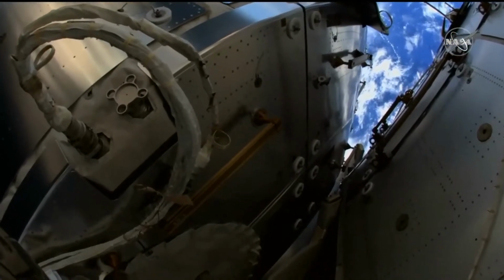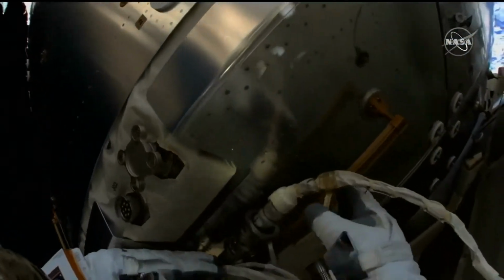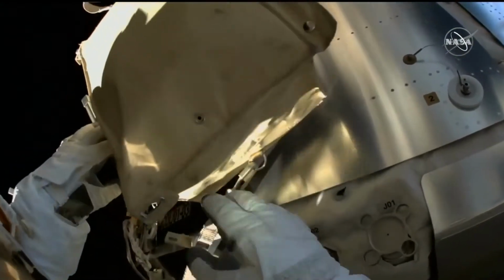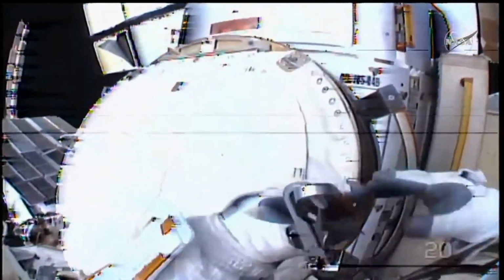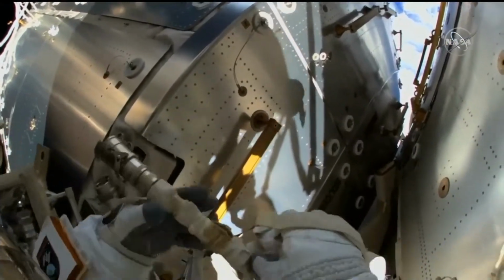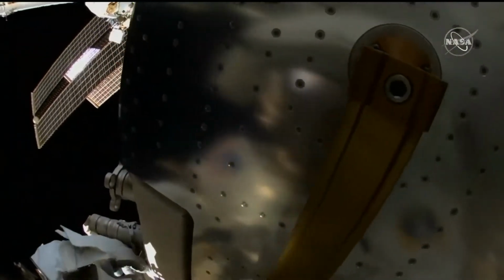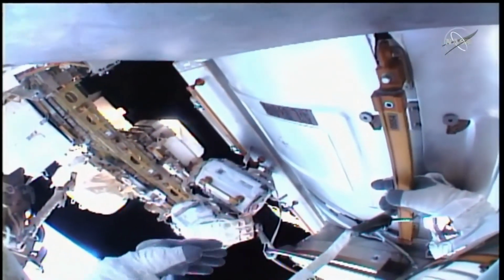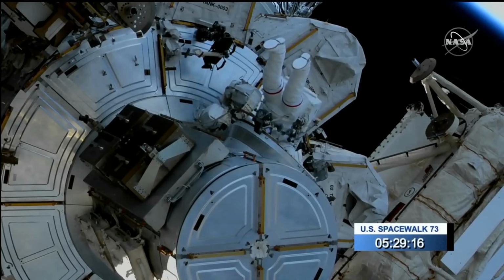International Space Station Expedition 64 U.S. spacewalk #73 - March 13, 2021: ARISS Task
Recording from NASA TV: Cable replacing about ARISS Ham Radio system on Columbus module